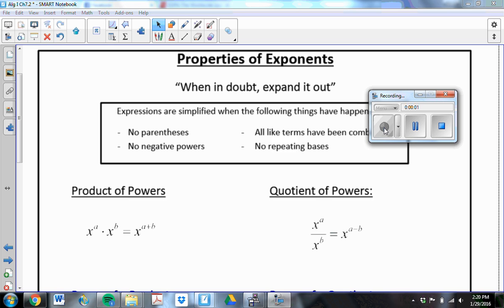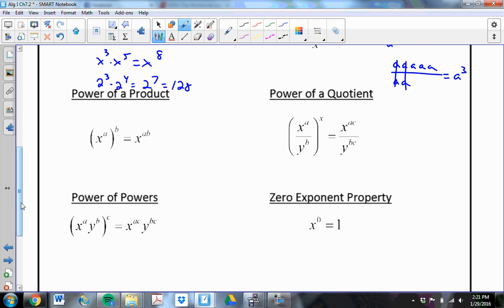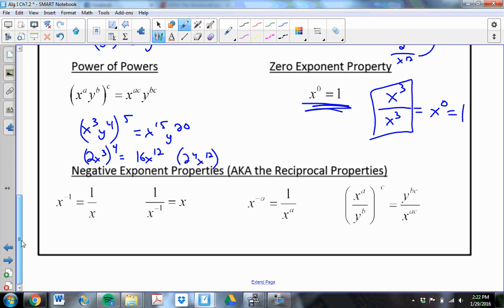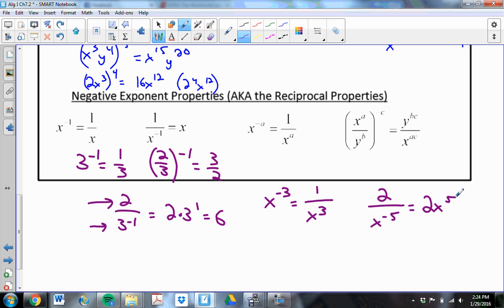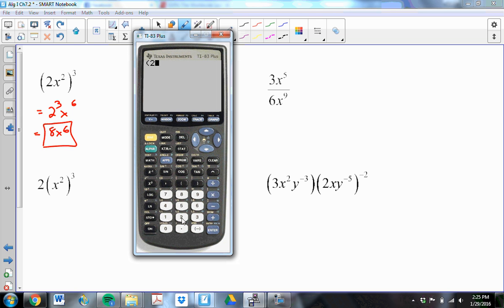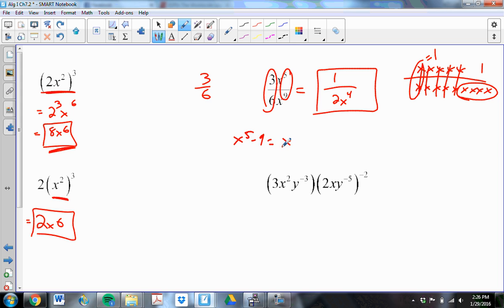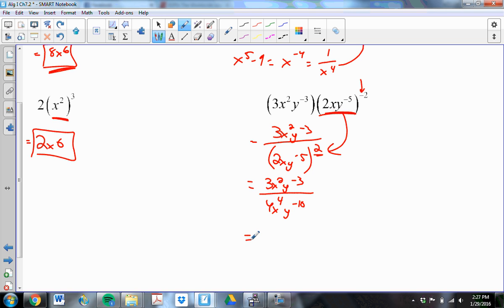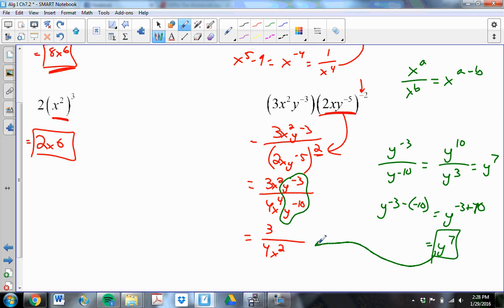Working with Properties of Exponents